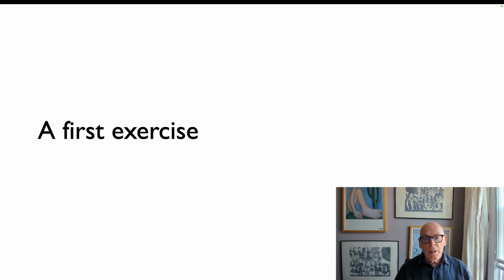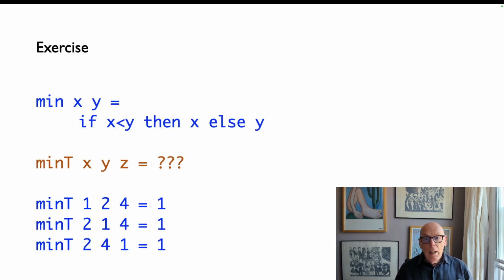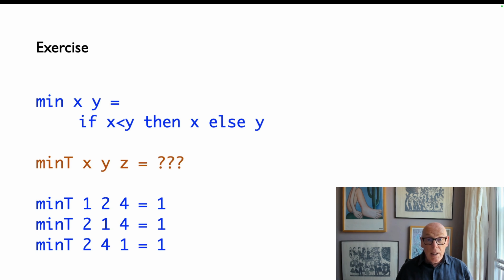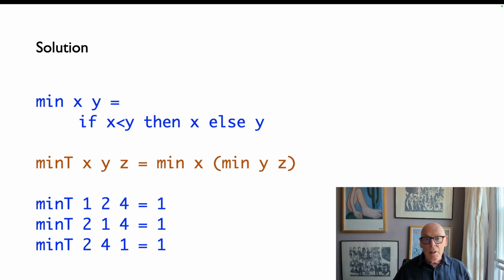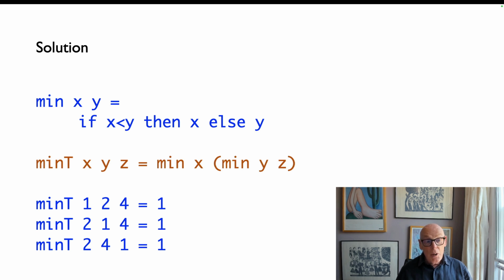A first exercise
Defining a function based on an existing function.